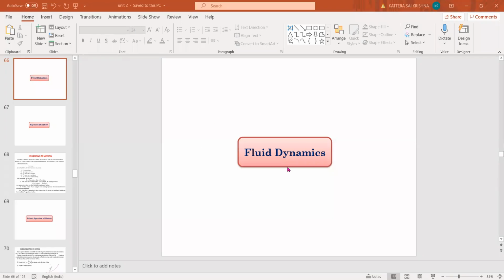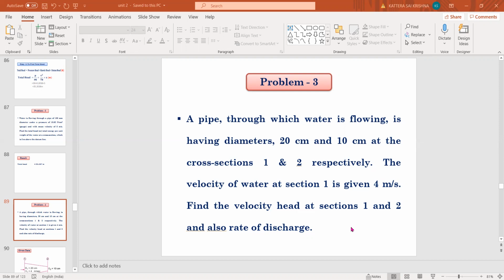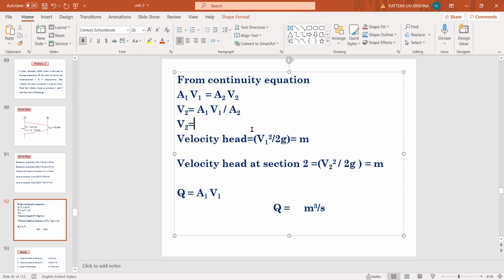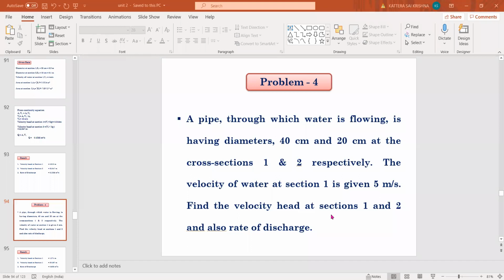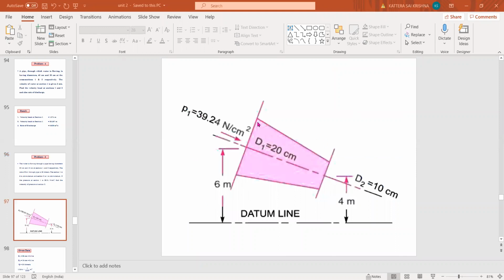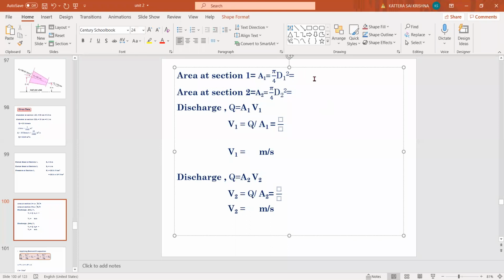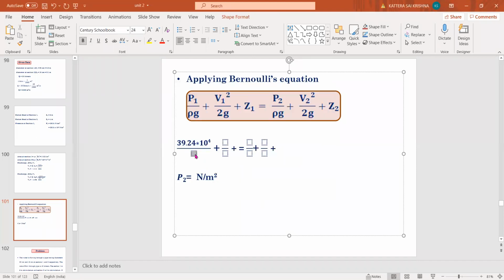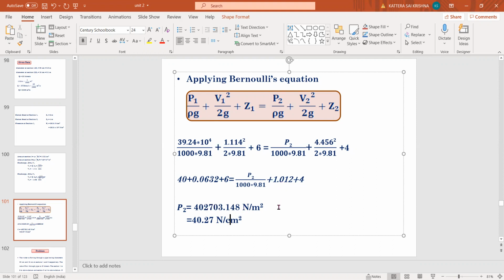UNIT-2 CLASS-8 PROBLEMS ON BERNOULLI'S PART 2